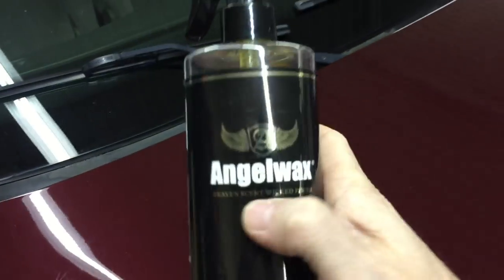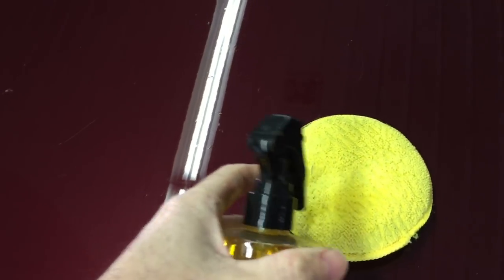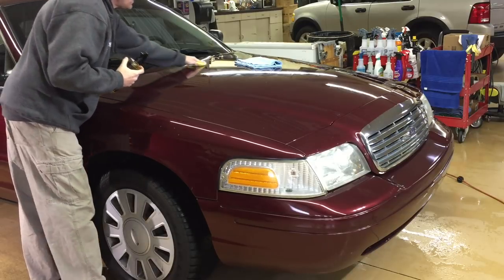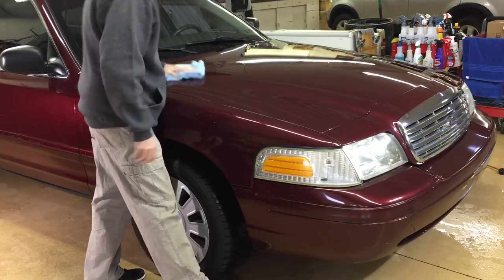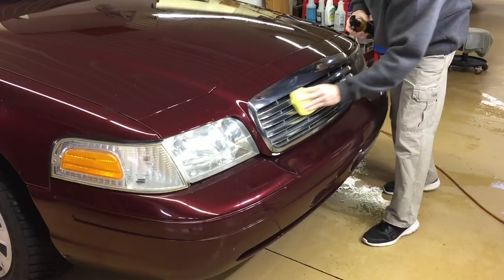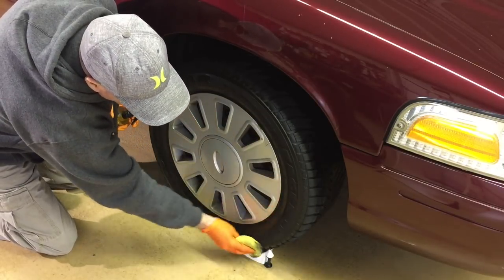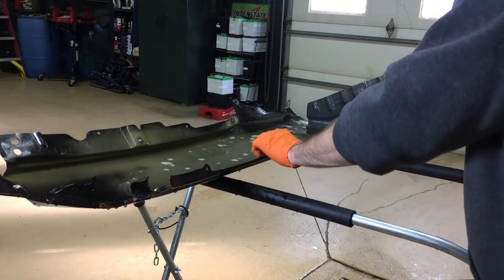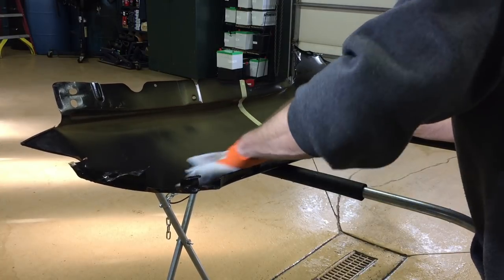One Product to Care For The Exterior Of Your Automobile!!! Angelwax Corona!!!!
Angelwax Corona is a synthetic spray wax designed to treat and protect every surface of your car or truck. Corona restores and protects plastics, vinyl, rubber and all painted surfaces. It seals the treated surface with a hydrophobic barrier which revitalizes faded trim.

@apexautodetail (Instagram)

@apexautodetails (Instagram)

@apexautodetail1 (Twitter)

Music.